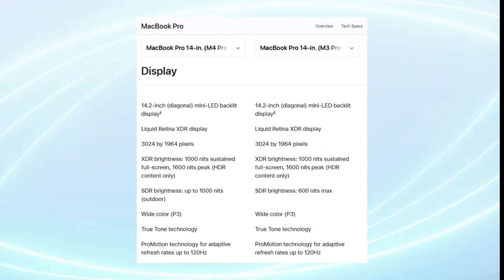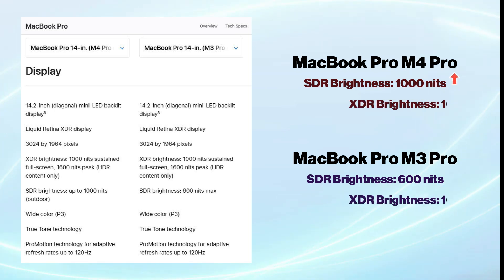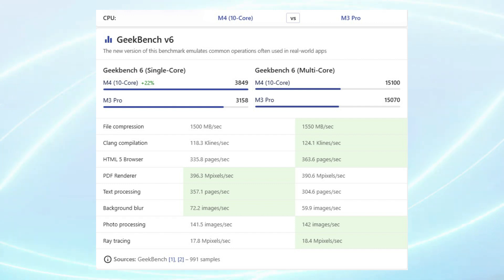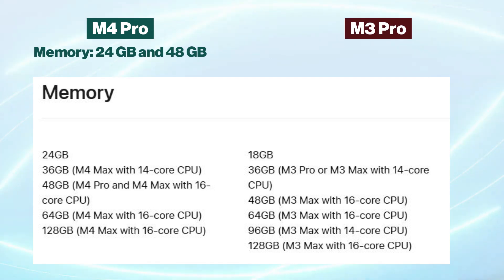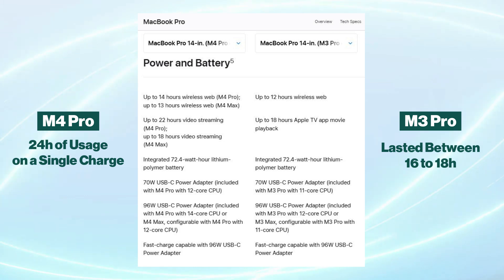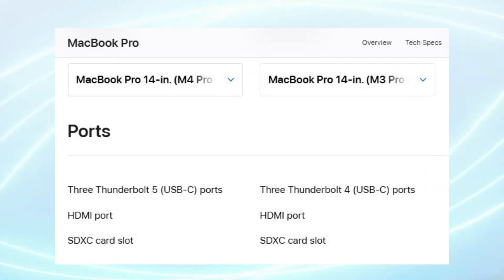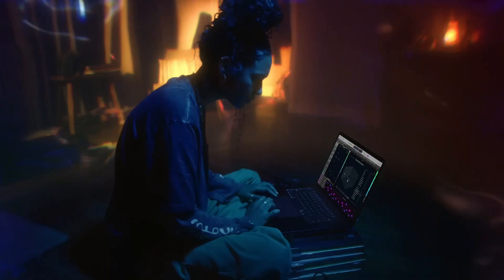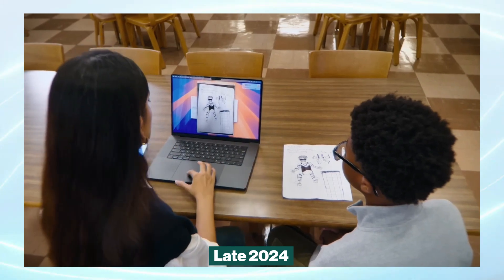NEW MacBook Pro M4 Pro vs M3 Pro - REVIEW OF SPECS!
Are you considering upgrading to the M4 Pro MacBook Pro or maybe going for a discounted M3 Pro? In this video, we compare the mid range two MacBook Pro's to what changes we have this time since last year. Whether you're a content creator, gamer, or just need a MacBook that can keep up with your busy lifestyle, this video will help you make an informed decision. So, which one will reign supreme? Watch to find out!From lightning-fast performance to stunning displays, we dive into what makes these laptops truly exceptional. Whether you're a creative professional, gamer, or just someone who wants the best, this video is for you.